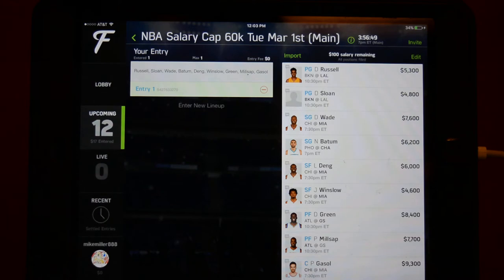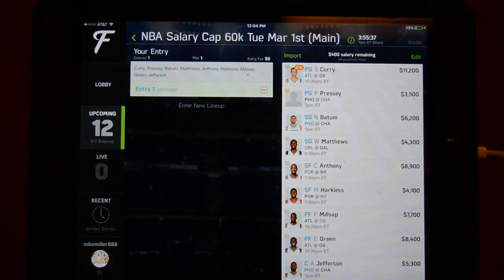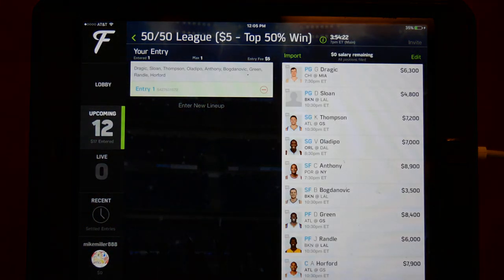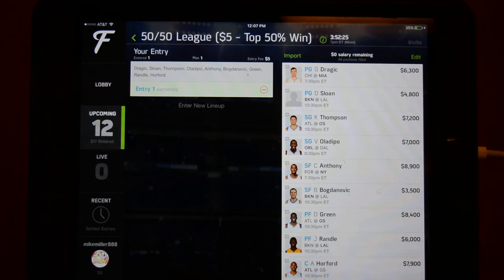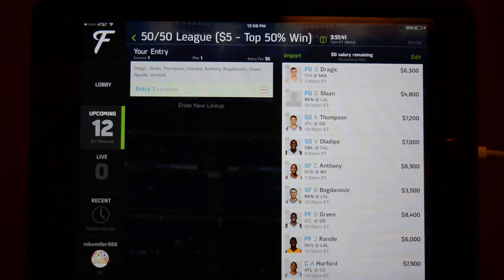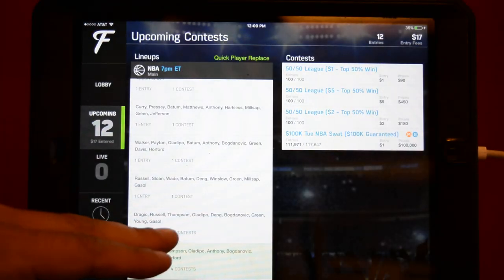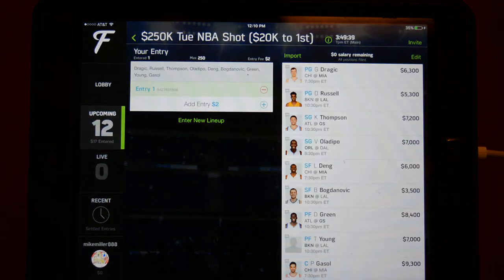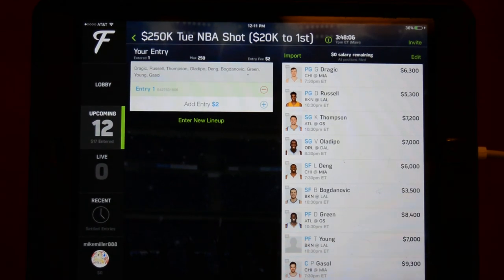FanDuel NBA Cash & GPP Picks 3/1/2016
Welcome to Fantasy Forecast, your condensed stop for all the optimal daily lineups for NFL, NBA, and MLB. You also get a free cash (50/50) lineup daily that is also played by me, with the results shown afterwards. I encourage all your involvement, please like or dislike the videos based on how you feel about the lineup, leave comments, and feel free to follow and even direct message me on Twitter at @mikemiller78! I respond to all messages as fast as i can, and I tweet last minute injury and lineup changes there as well. I wish you all the best of luck, thanks for your support, go out there and win some money!!

PS - YES, I OFFER THIS FOR FREE, I JUST ASK THAT YOU WIN AND ENJOY!! Thanks to all those that have sent me donations, every penny has gone into making this a better show for you all. May Lady Luck smile on you all!